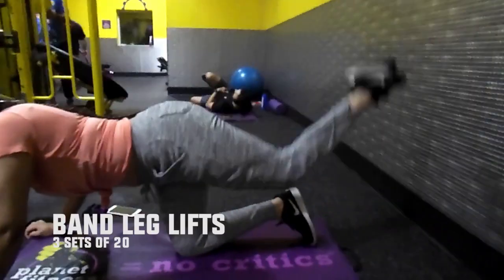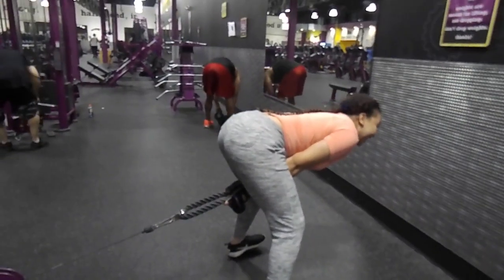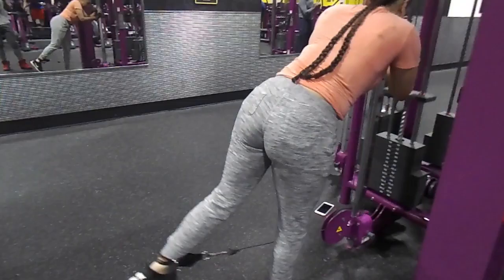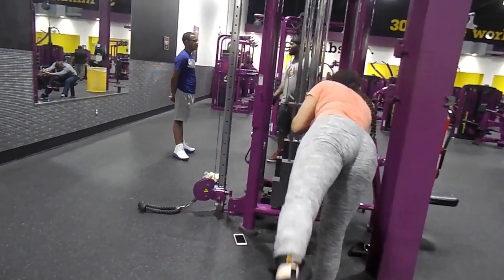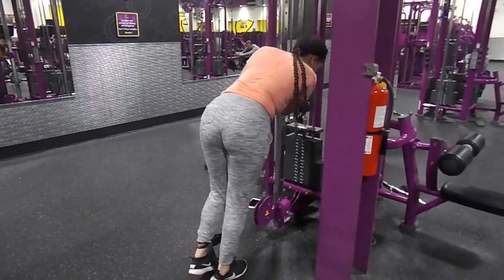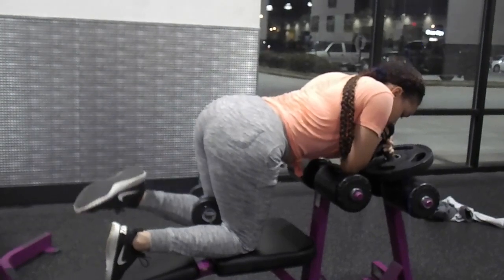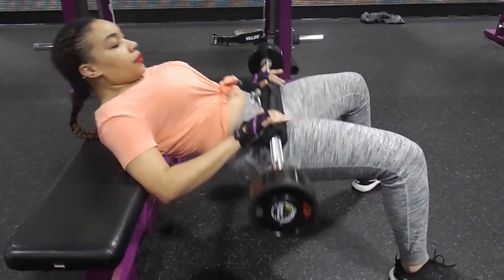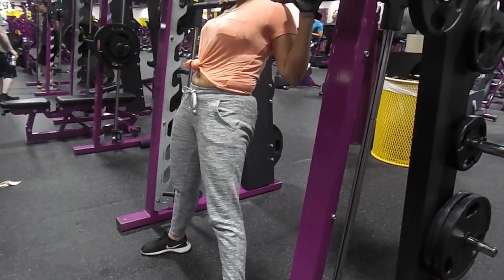How to Get a Bigger Butt! | Hero Strength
These are a few exercises to help isolate your glutes for better butt development. These exercises can be done in any gym and can always be modified depending on your level of experience in the gym.

CREDITS
Edited by my girlfriend